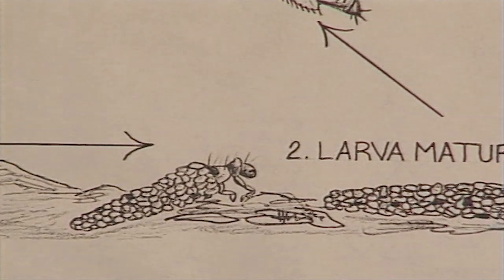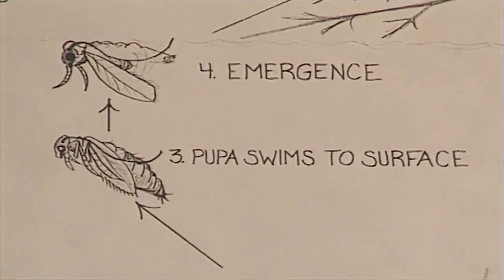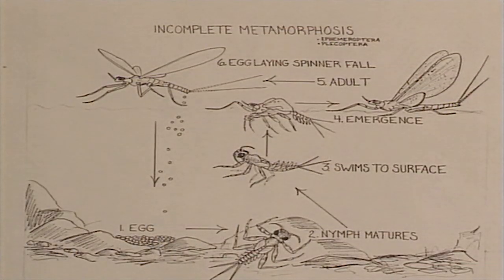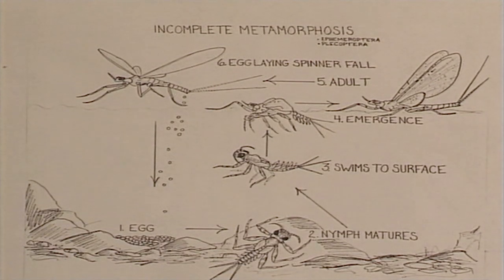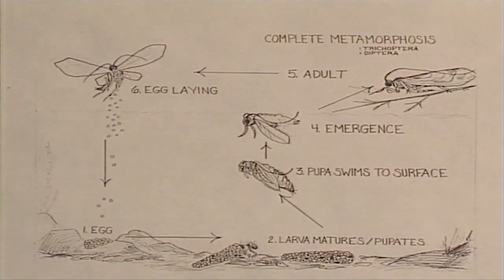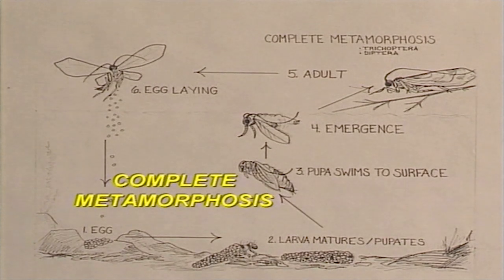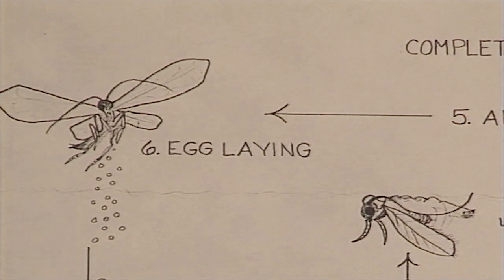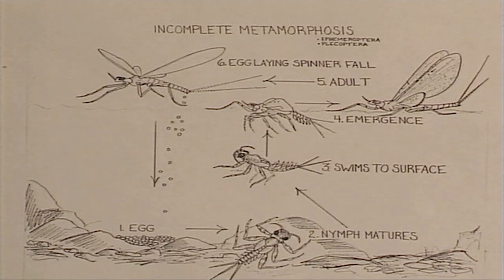Getting Started in Fly Fishing - ENTOMOLOGY - Episode 6 - (1999)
Getting Started in Fly Fishing filmed back in 1999 featured Brian Flechsig and others as they explained the most important fly fishing information in a clear way. You'd be surprised at how little has changed, but how much knowledge there is to be gained from this resource.

This is the episode which focuses on bugs & fish food, otherwise known as entomolgy.